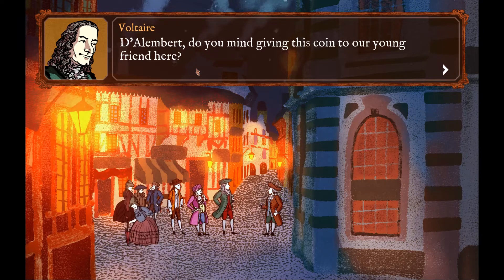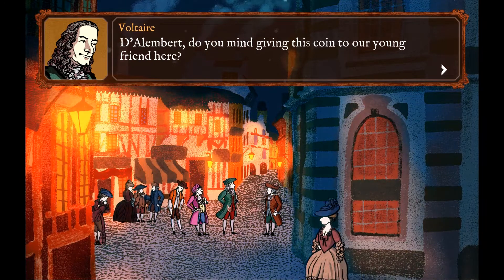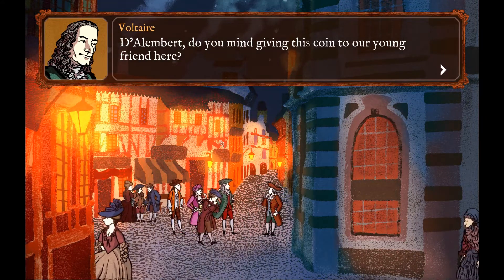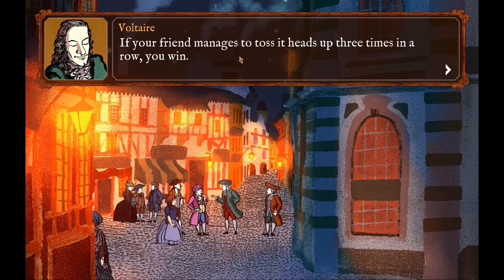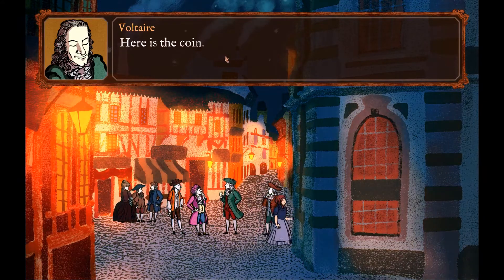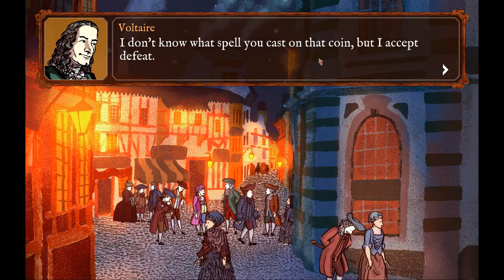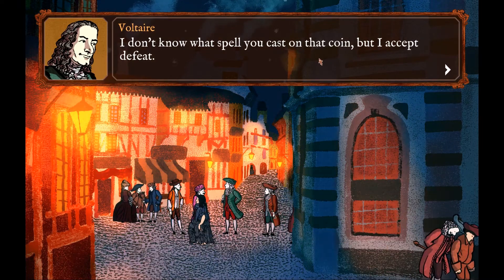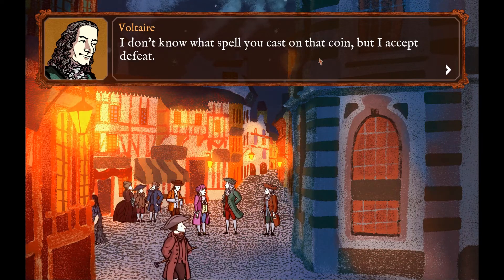Card Shark - Trick #6 Coin Flip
In this series I take a look at each of the 28 card trick techniques in Card Shark, so that you can become the ultimate cheat in 18th Century France. Next up is trick no.6, the Coin Flip, a technique you'll learn on your return to the Parliament Cafe, but won't use in practice until much later in the game!